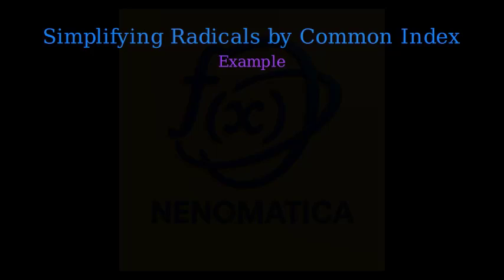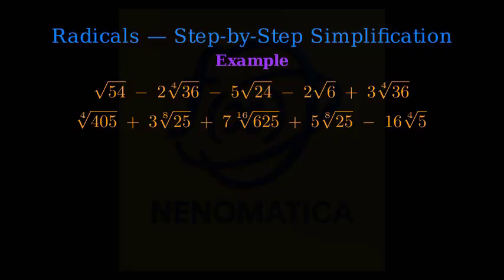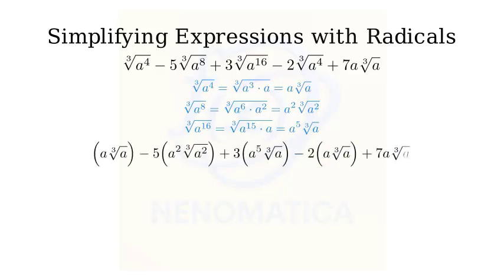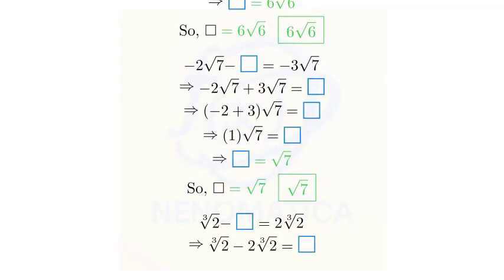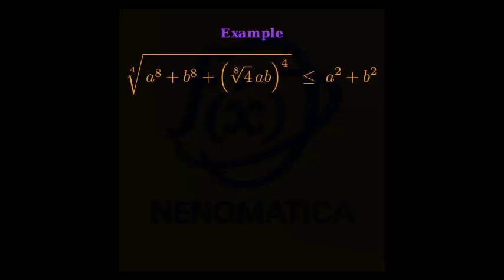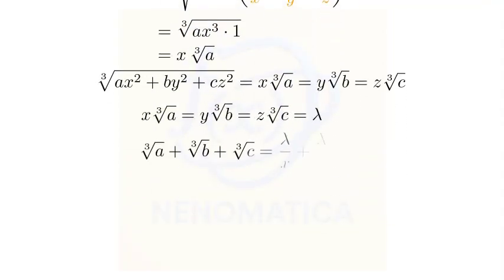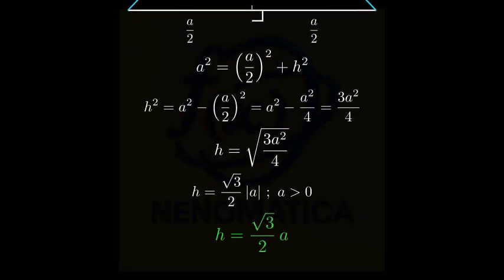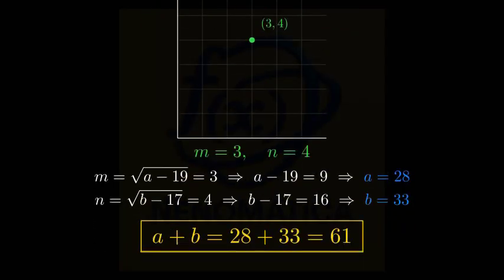Radicals 11-3: Addition and Subtraction of Radical Expressions | NENOMATICA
Discover how to master NENOMATICA’s clear and concise approach to simplifying radicals through addition and subtraction. This video tutorial breaks down complex radical expressions step by step, showing you how to identify like terms, extract perfect squares, and combine radicals efficiently. Whether you’re a beginner or brushing up on algebra skills, you’ll gain confidence in handling square roots and higher-order roots with ease.

Dive into practical examples and real-time problem solving as we explore common pitfalls and pro tips for working with radicals. You’ll learn how to rationalize denominators, streamline your calculations, and apply these techniques to higher-level math courses. Enjoy a smooth learning experience designed for students, educators, and anyone looking to strengthen their algebra foundation.